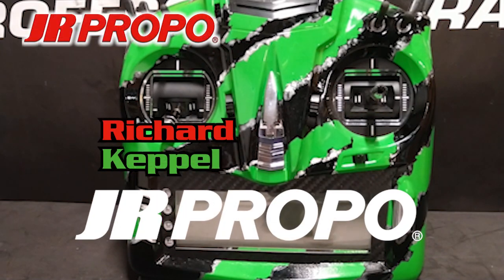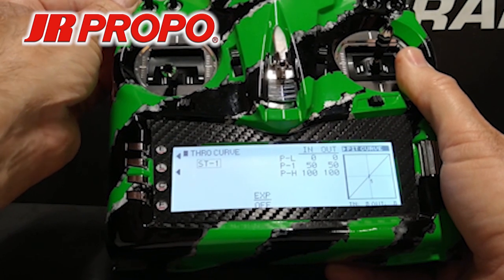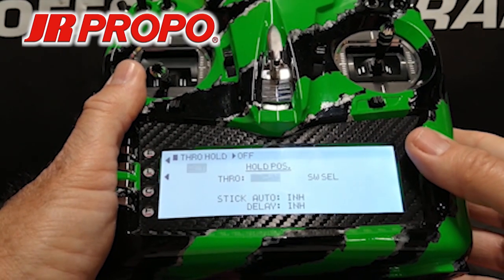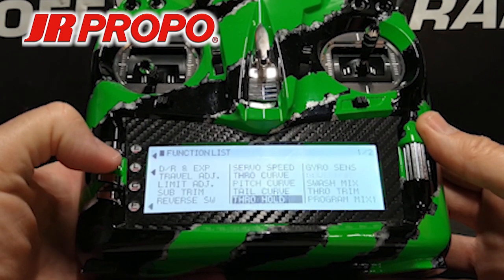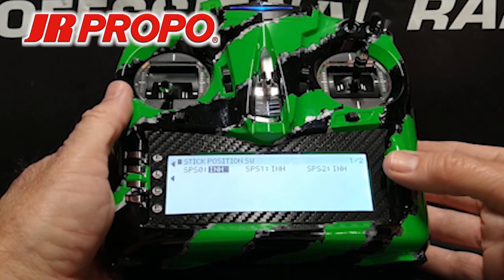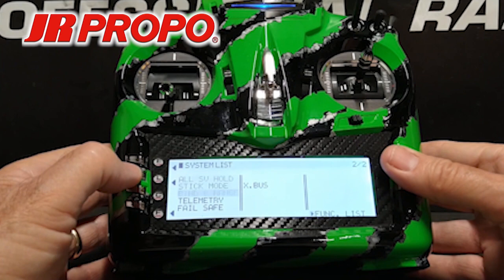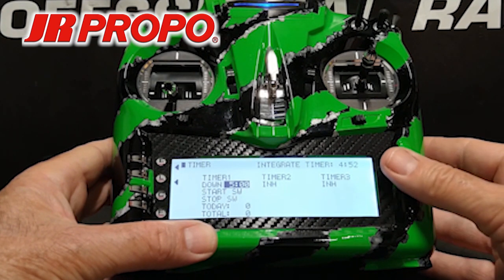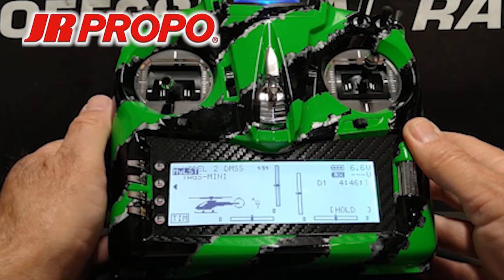Programming the JR T44 transmitter for use with the JR TAGS Mini FBL Unit by Richard Keppel Vol.04